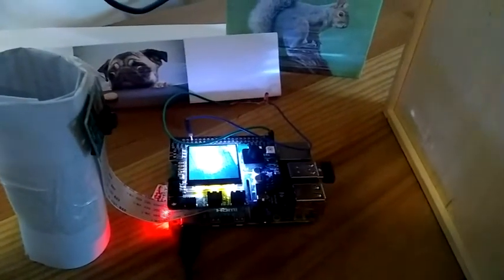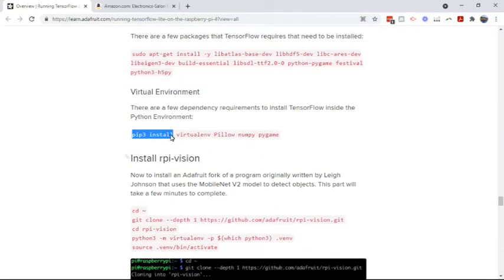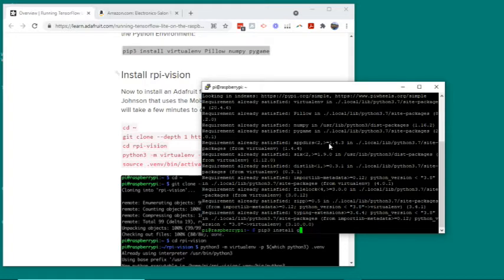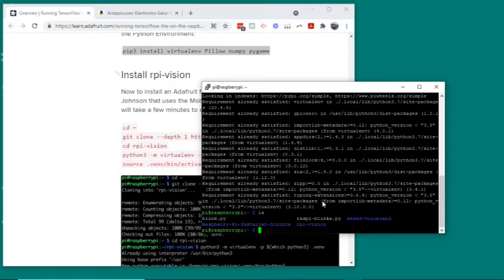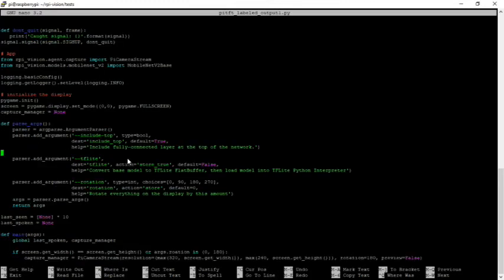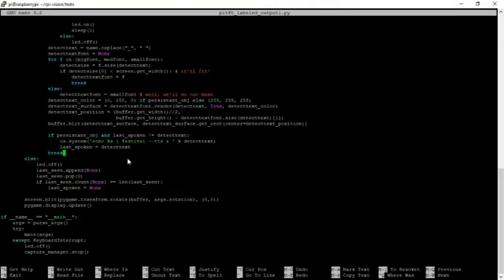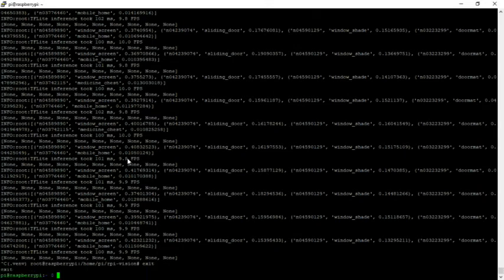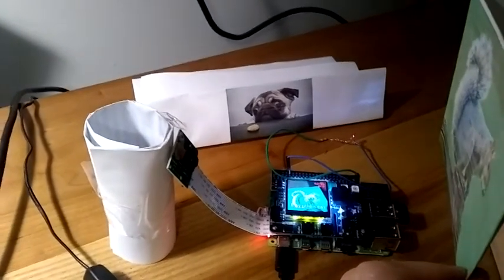Squirrel Detector - Trigger an output with AI - Raspberry Pi with Tensorflow and the BrainCraft Hat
Detect a squirrel and turn a LED on using Tensorflow on a Raspberry Pi 4 with the Adafruit BrainCraft Hat.

CODE BELOW SNIPPETS TO PUT IN FILE. YouTube won't allow me to put full code below.

ADDED FOR SQUIRREL DETECTOR
from gpiozero import LED
from time import sleep
led = LED(21)
led.off()

                    if name == 'lynx':
                        led.on()
                        sleep(1)
                    elif name == 'Egyptian_cat':
                        led.on()
                        sleep(1)
                    elif name == 'fox_squirrel':
                        led.on()
                        sleep(1)
                    elif name == 'marmoset':
                        led.on()
                        sleep(1)
                    else:
                        led.off()